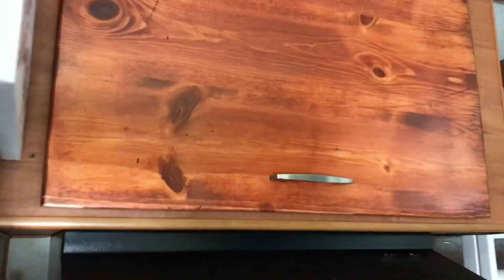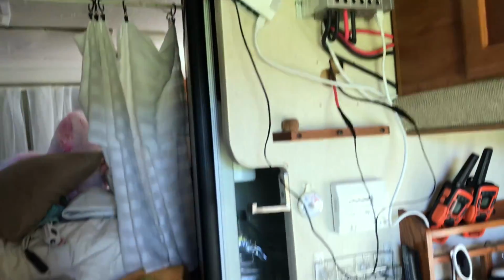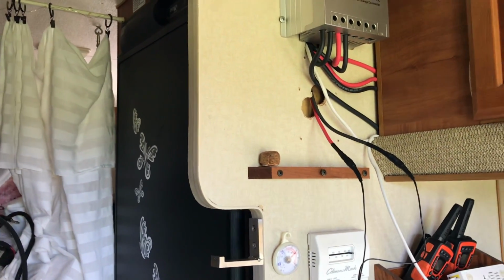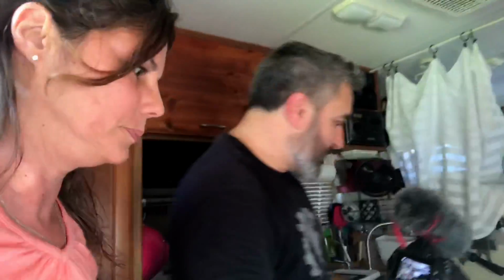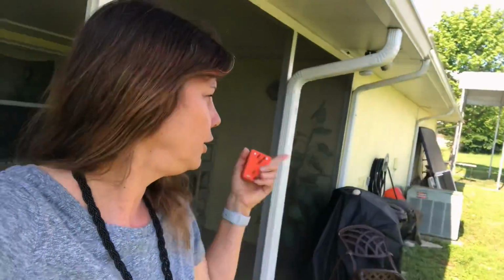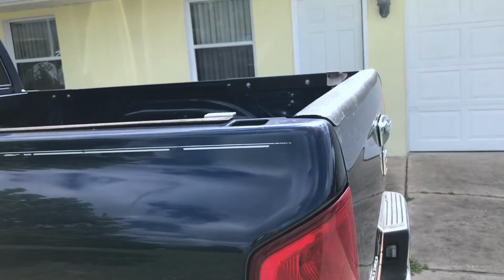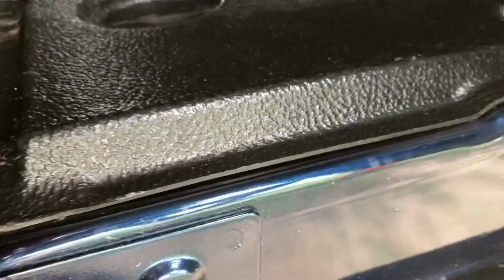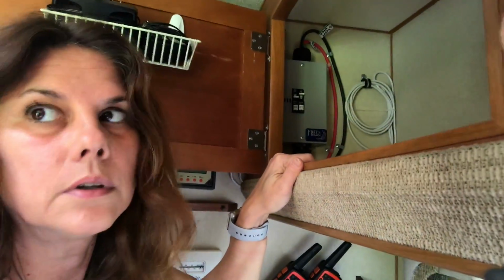RV PROGRESS AFTER PASSES AND FAILS!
Fixing the electrical problems has not been easy to troubleshoot shoot . I also try to slide back my TruckCamper with the truckbed door on and open .

MY Stickers are HERE !
Order WITH Paypal here is the link and thank you so much for supporting this channel!!!

OR Order by Mail HERE !
Simply RVing C/O Lidia Soler

1 STICKER IS $5
2 STICKERS IS $8
3 STICKERS IS $10

PLEASE INCLUDE YOUR MAILING ADDRESS SO I CAN SEND THEM TO YOU OR IF YOU WANT ME TO GIFT THEM TO SOMEONE INCLUDE THAT MAILING ADDRESS.

MAKE SURE TO HIT THE LITTLE BELL WHEN YOU DO TO GET NOTIFIED OF MY NEWEST VIDEOS!

My Website is Up!
(New Posts Coming Soon, Sorry I fell Behind)

You can follow my SimplyRVing Facebook and please like the page when your there for all new updates

I have a Pinterest page for all my Tips follow my Board

📬YOU CAN NOW SEND ME MAIL :
 SimplyRVing C/O Lidia Soler

Sonny Harmonica By Jonas Elander